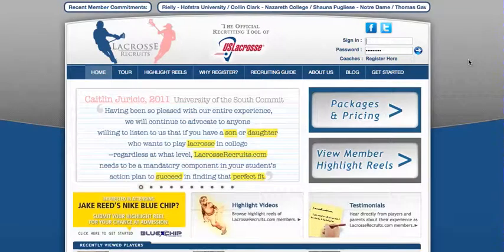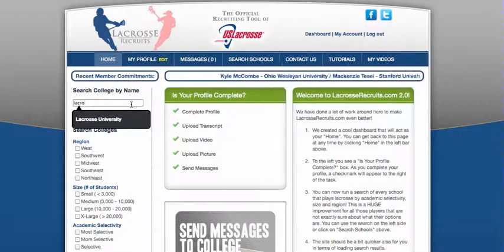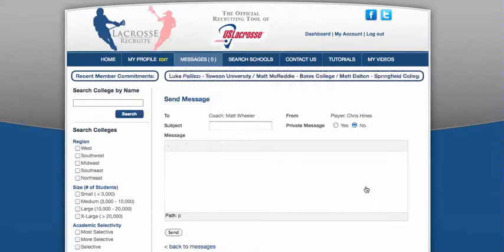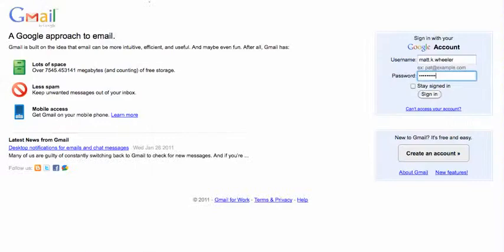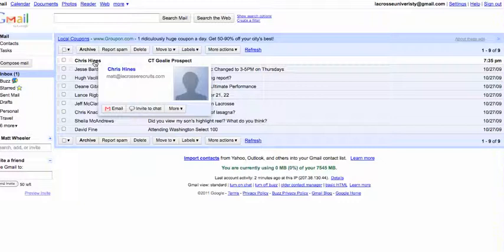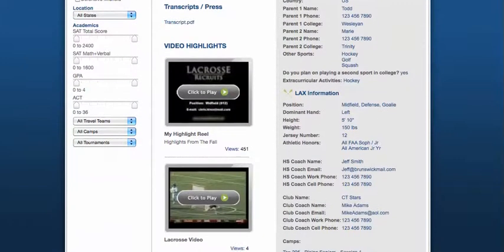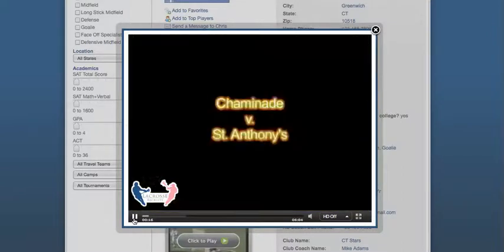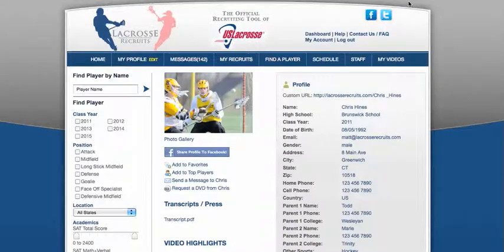DEMO - Using "Send A Message" Feature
This demo shows you how a LacrosseRecruits.com member is always 3 clicks away from being recruited.